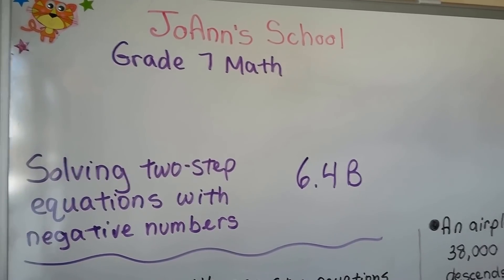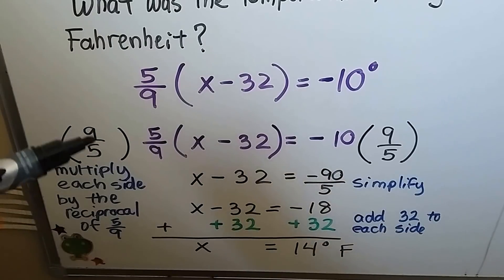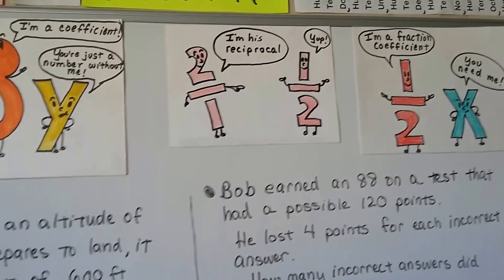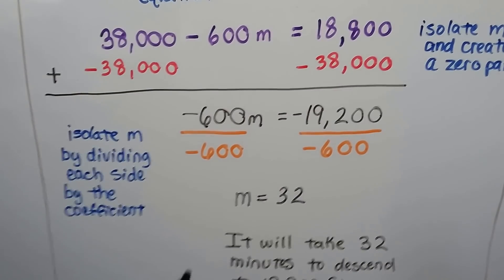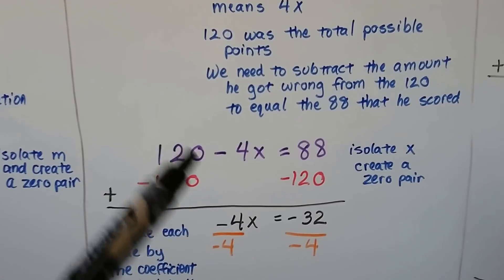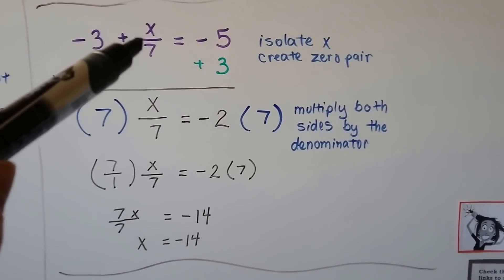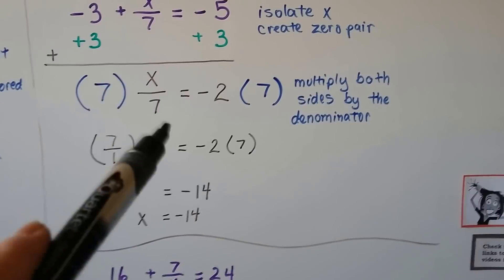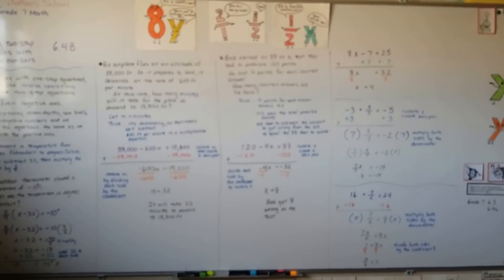Grade 7 Math 6.4B, Solving two-step equations with negative numbers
An explanation of how to solve equations that have two-steps with negative numbers by using inverse operations.  How to use Additive Inverses to find the value of a variable.